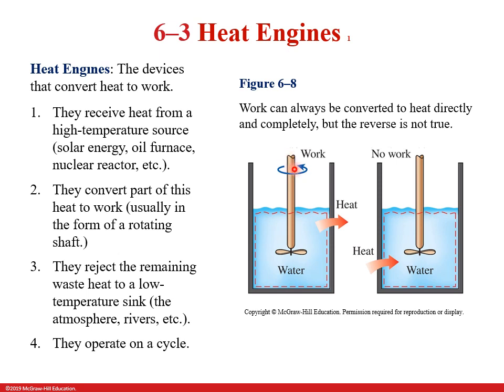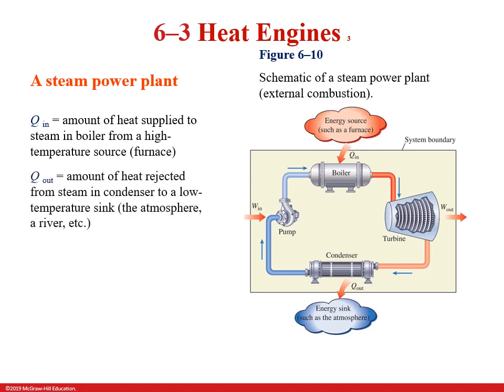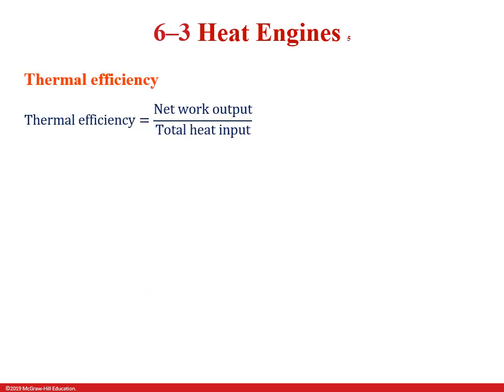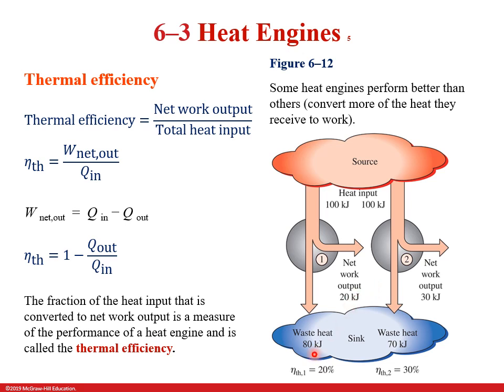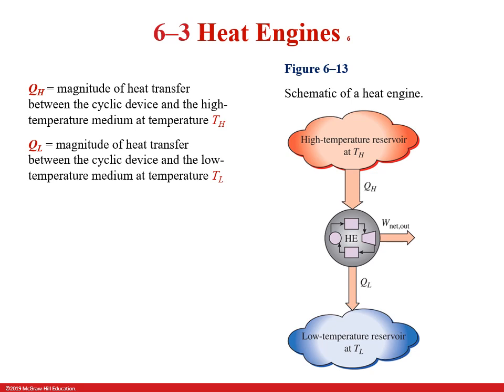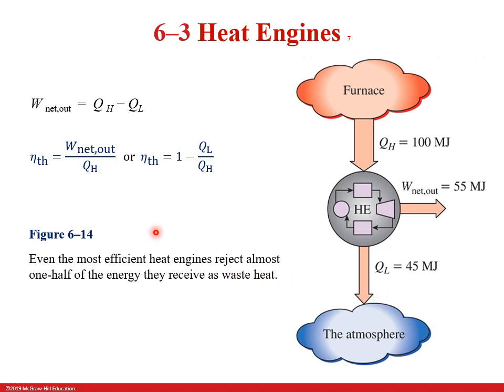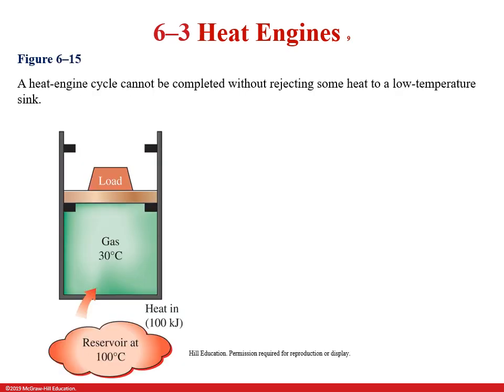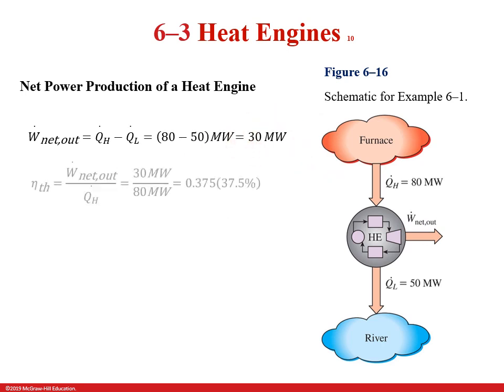2020 F Vid Ch 6 3 Heat Engines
Thermo, Ch 6-3: Heat Engines